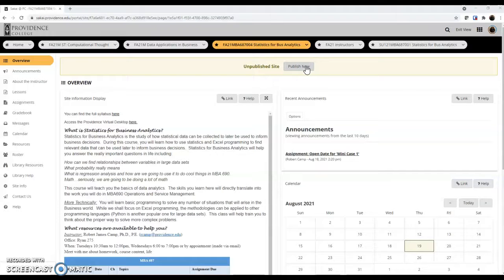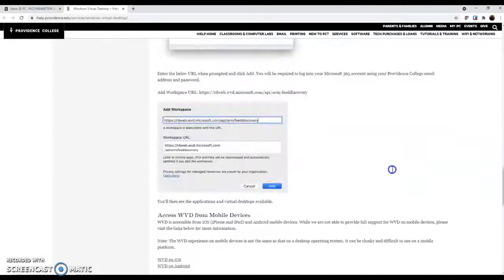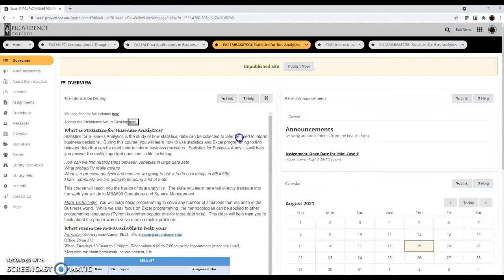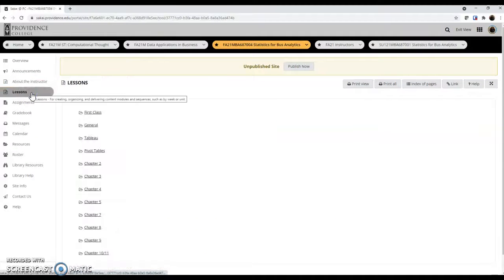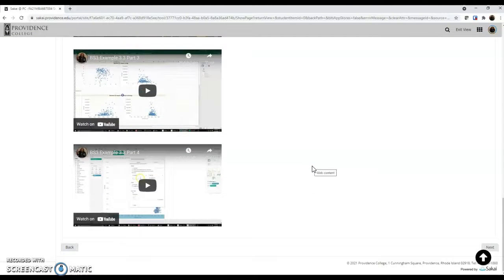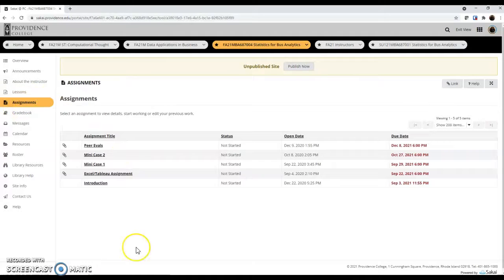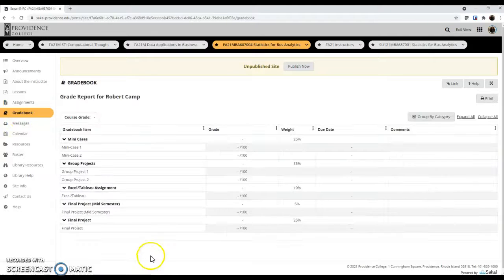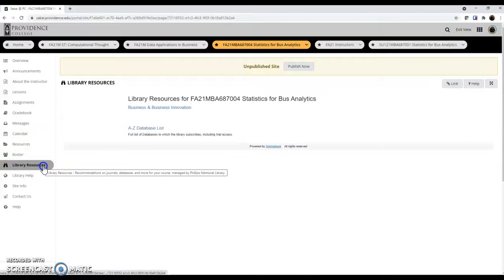BS1 Sakai Introduction